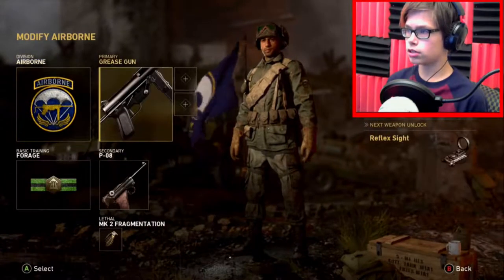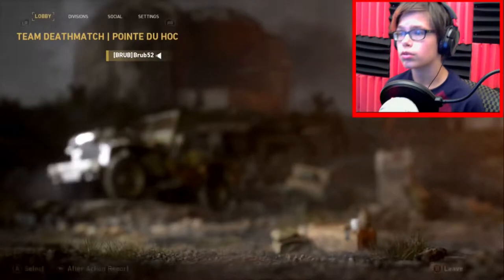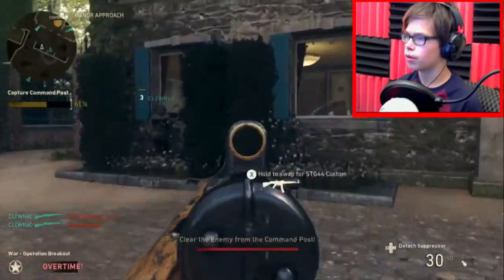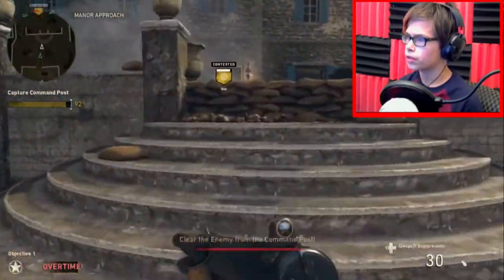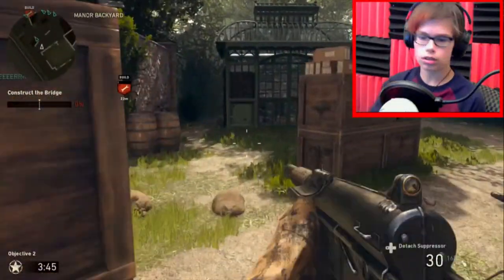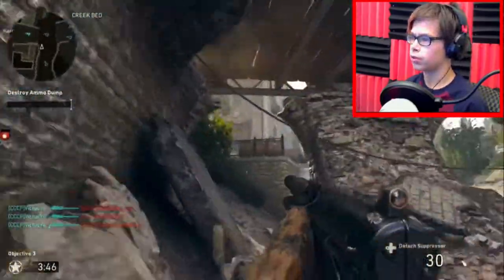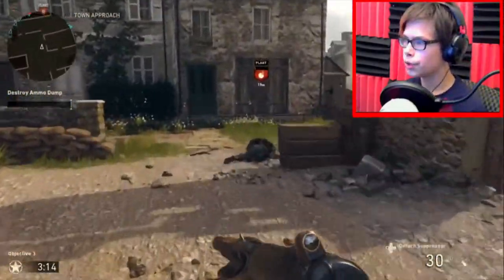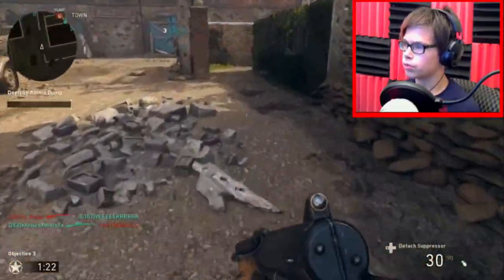Call of Duty: WWII Private Beta #1